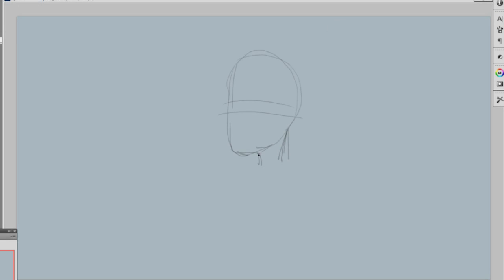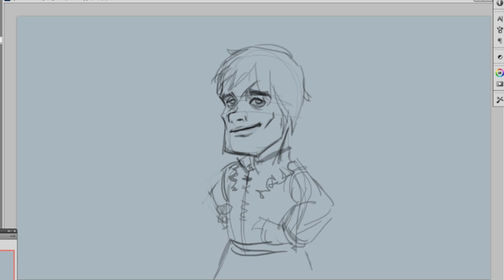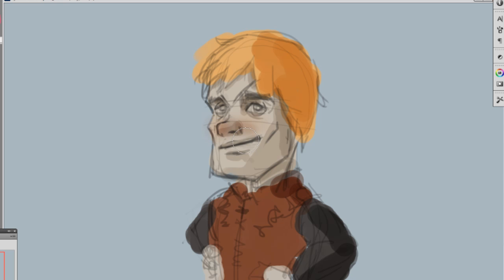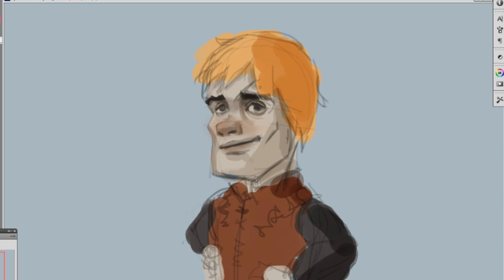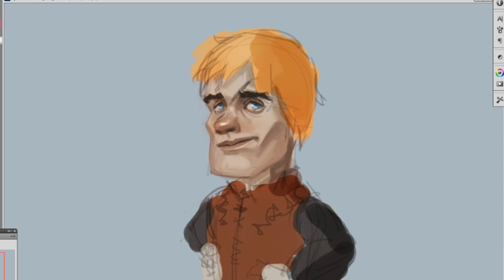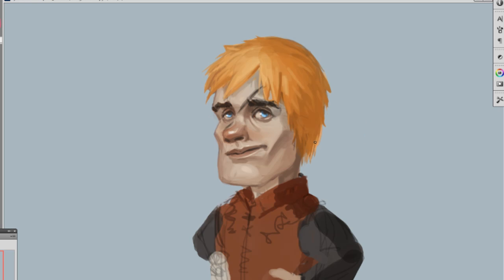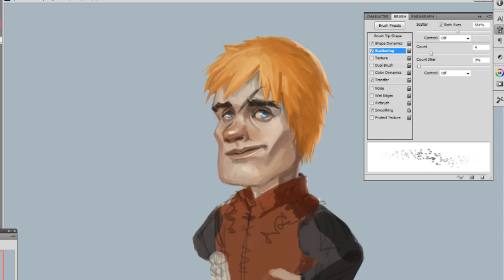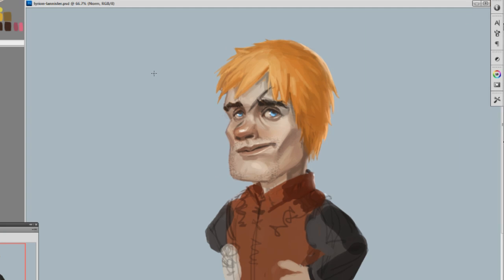How to draw and color Tyrion Lannister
This tutorial shows you how to draw a character Tyrion Lannister from Games of Throne.   It is part of my character design video series.  You will learn how to draw a face and paint stylized facial structure similar to Pixar, Disney and Cartoon style form.
Tyrion Lannister is a fictional character.

You will learn how to draw a basic stylize face and basic character design principles.

I used
-pencil HB-3b
-Canson/Utretch sketchbook
-Sketchbook Pro

draw Tyrion Lannister / caricature drawing / drawing lesson / how to color character /
draw games of throne / cartoon drawing / draw characters / digital painting for beginners